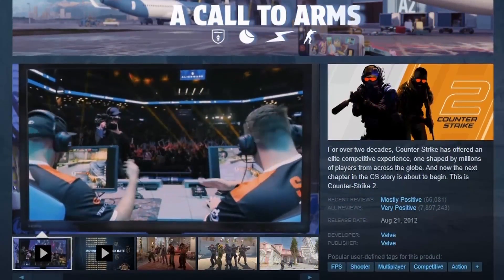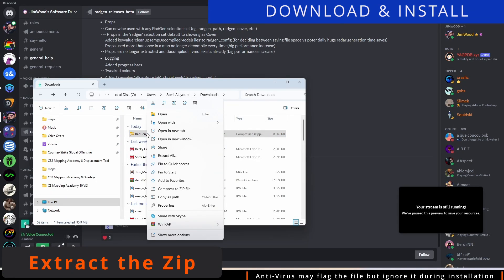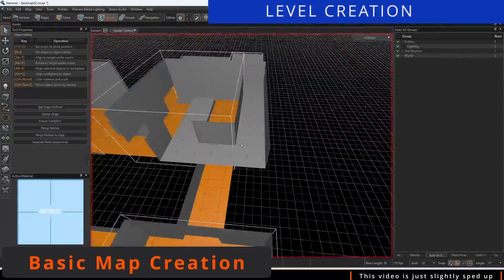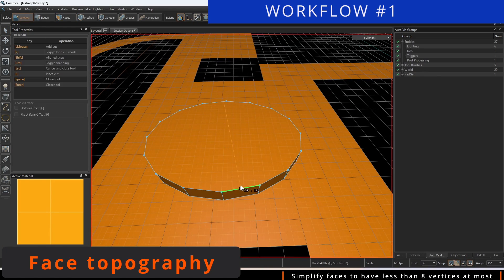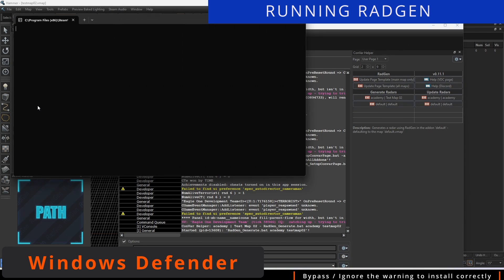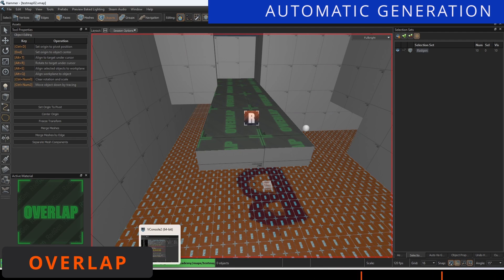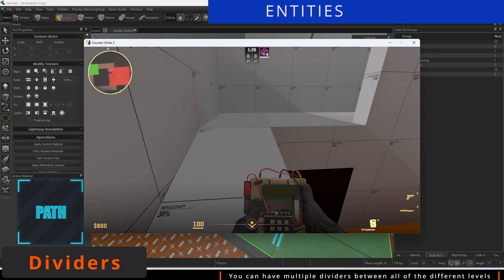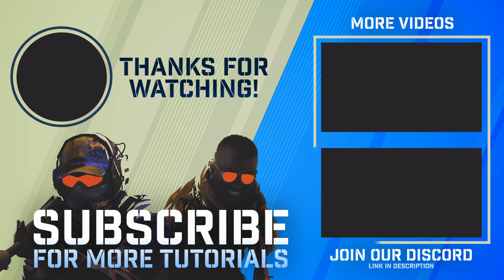Radgen minimap creation - CS2 Mapping Academy #11 (Counter Strike 2)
NEW VIDEO! RADGEN 3.0 HAS BEEN RELEASED! WATCH THIS VIDEO FOR THE LATEST!:

Frustrated with the Valve supplied minimap generator? Thankfully Jimwood has created Radgen for the community to use! We dive into how to setup and create your CS2 minimaps using a must have community tool!

Whether you are coming over from Source 1 or looking to begin your journey into level design, this tutorial is designed to teach you the skills you need in Source 2 Hammer. Even if you are familiar with using the tools, this guide will give insight into secrets and techniques to help improve your workflow!

0:00 Introduction
0:52 Download & Install
2:34 Level Creation
3:44 Workflow 1
4:28 Running Radgen
6:58 Automatic Generation
8:06 Entities
8:53 Workflow 2
9:21 Advanced Operations
9:33 Outro